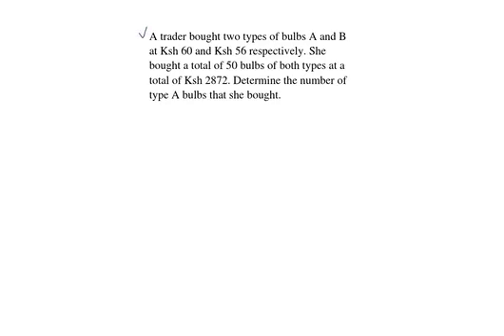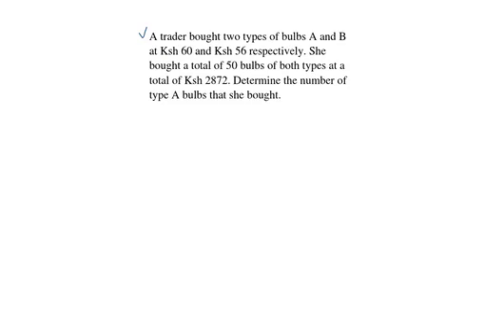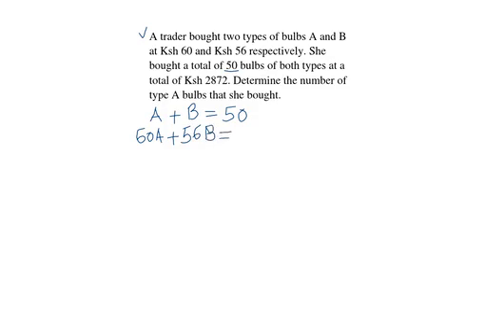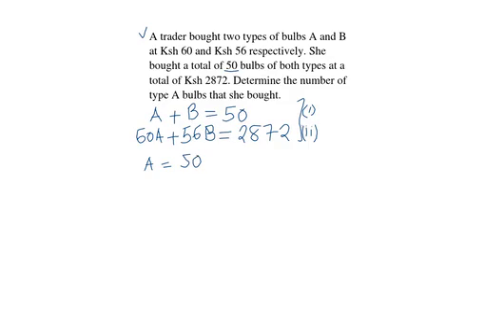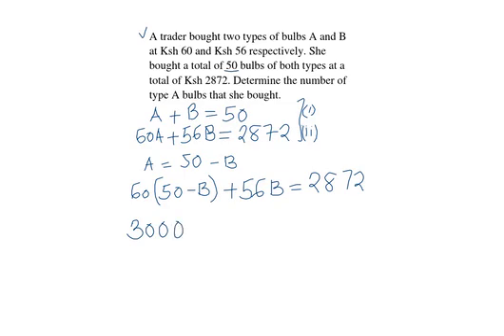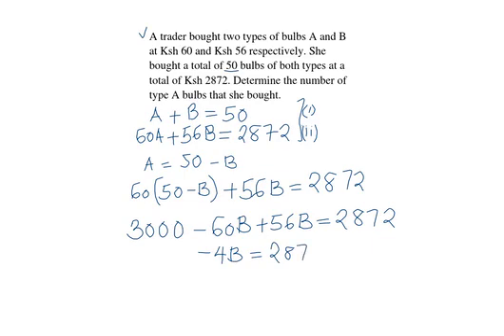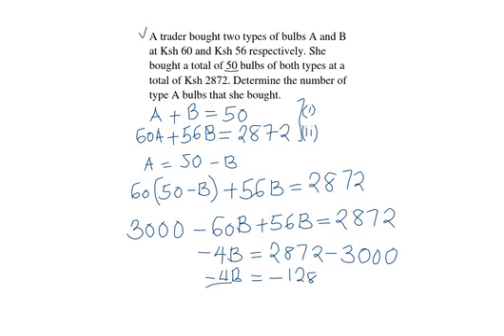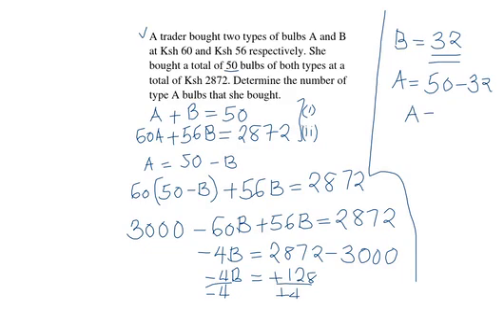A trader bought two types of bulbs A and B at Ksh 60 and Ksh 56 respectively.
A trader bought two types of bulbs A and B at Ksh 60 and Ksh 56 respectively. She bought a total of 50 bulbs of both types at a total of Ksh 2872. Determine the number of type A bulbs that she bought.